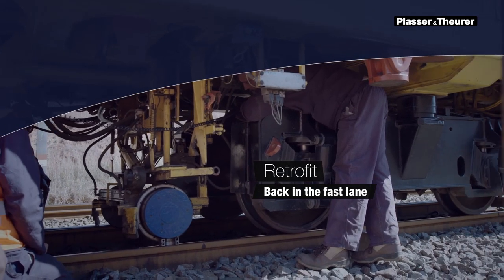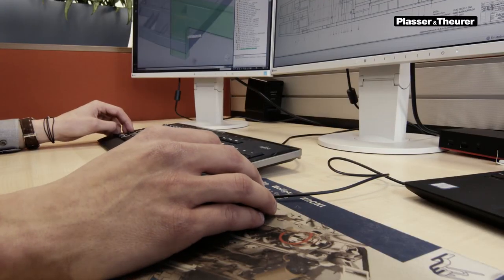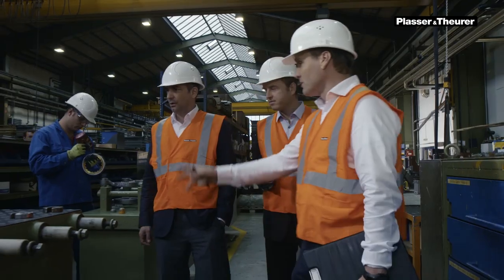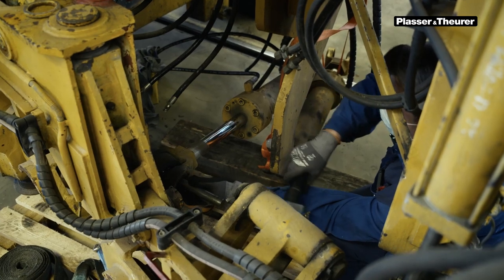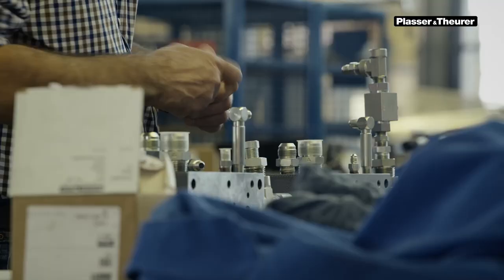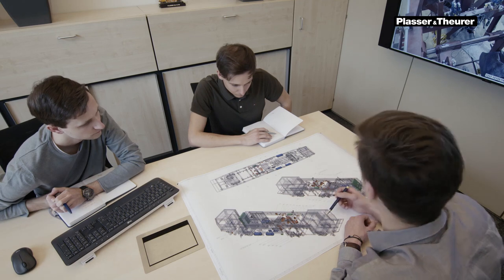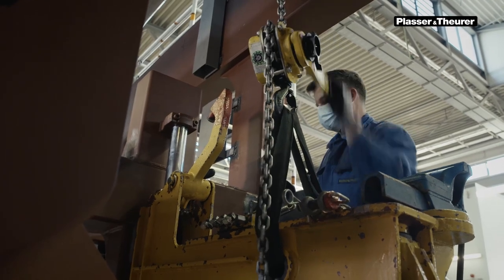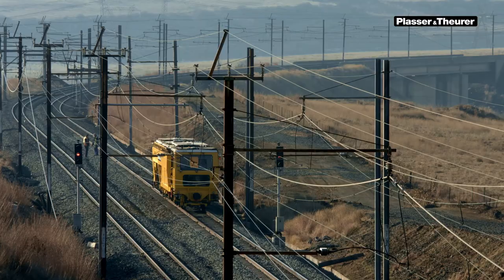Retrofit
Plasser & Theurer